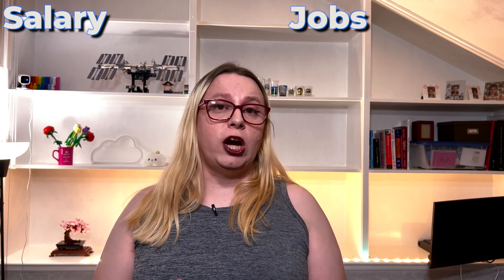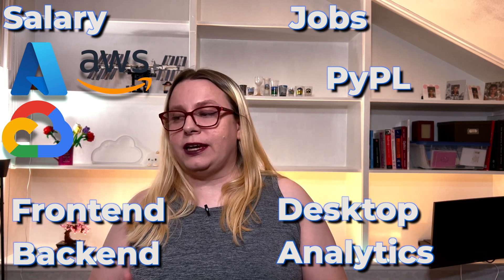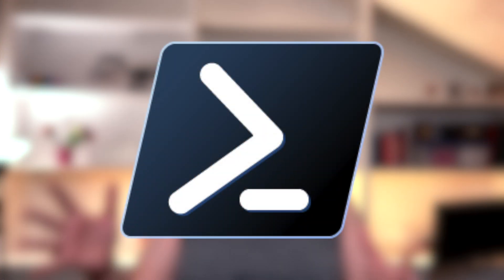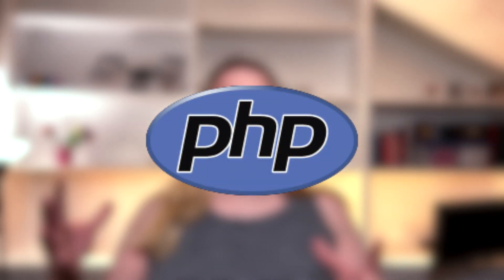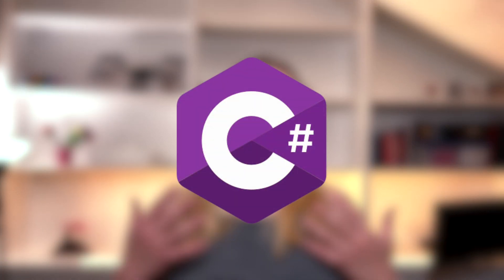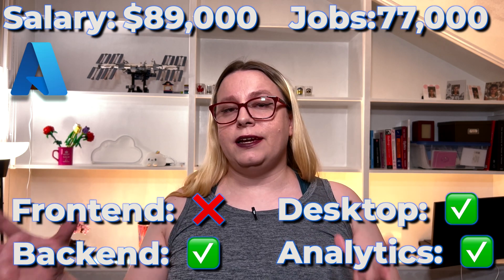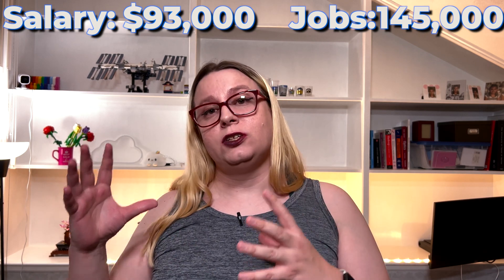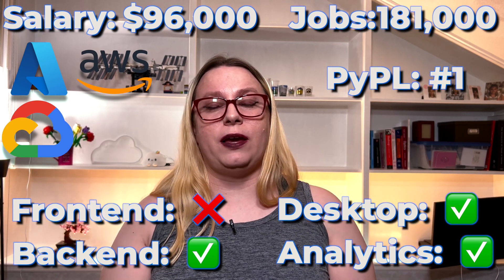Programming languages for cloud computing to learn in 2022 (With salaries)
Which programming languages should you learn for cloud computing in 2022? In this video, I will tell you which languages you should learn, and why. I've done a lot of research on those languages and here are the top languages you should learn for cloud computing.

⏱ Timestamps ⏱
00:00 Intro
00:09 Data used
01:52 PowerShell
02:47 PhP
03:13 TypeScript
03:43 C#
04:09 C++
04:32 JavaScript
05:03 Java
05:24 Python
05:58 Where you can find the data
06:09 Outro
06:22 Puppy